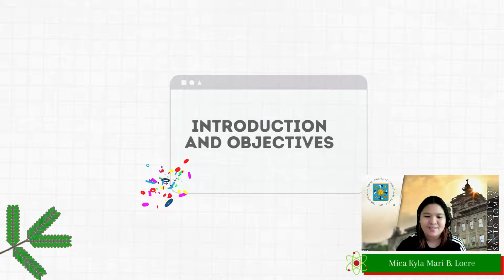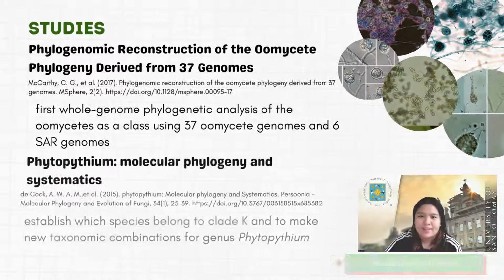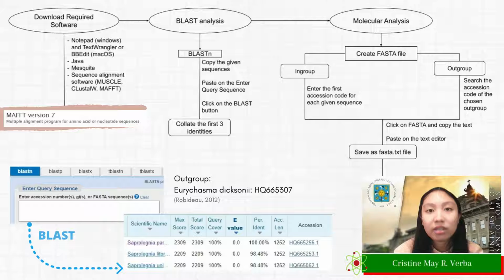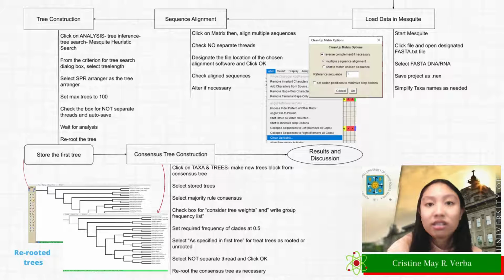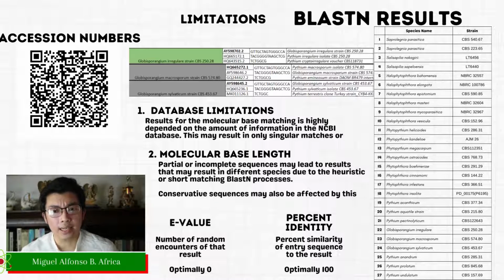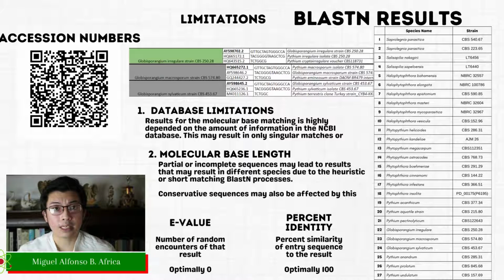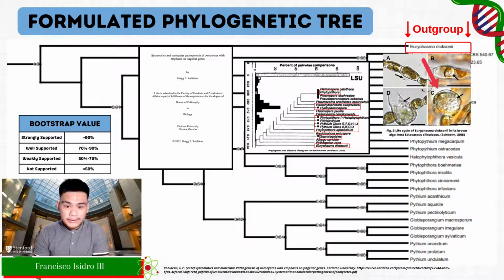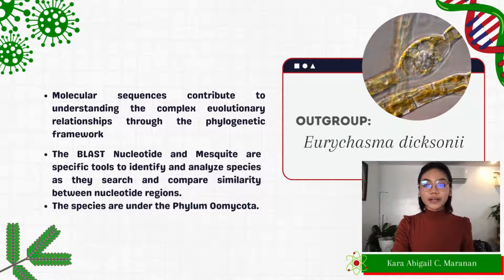EVOLAB VIDEO Exercise 2 Oral Report